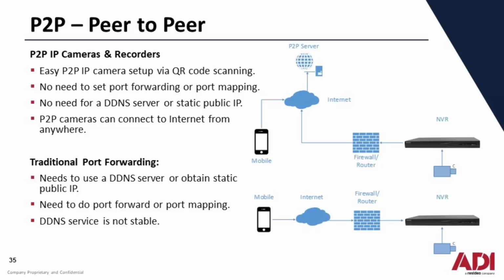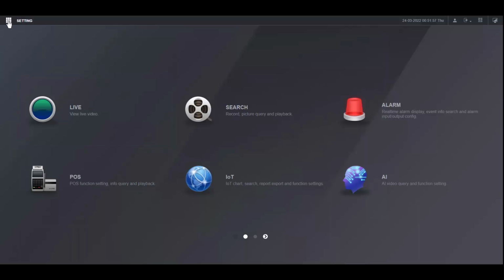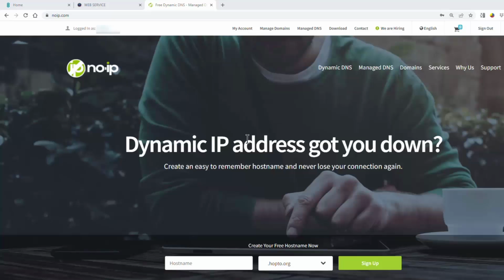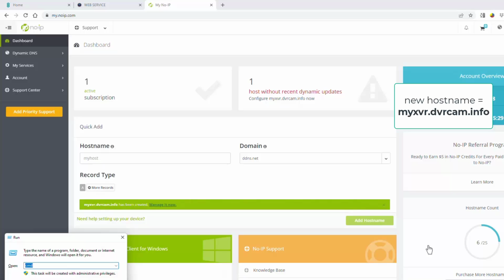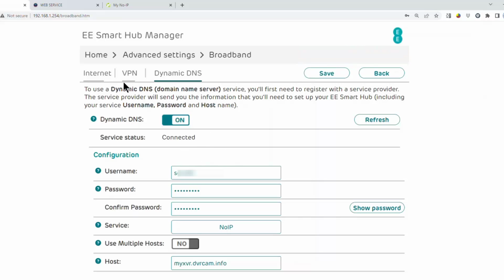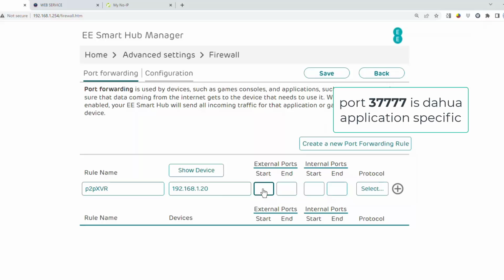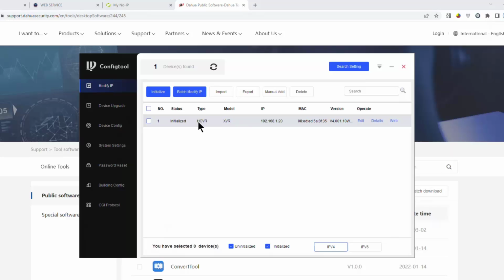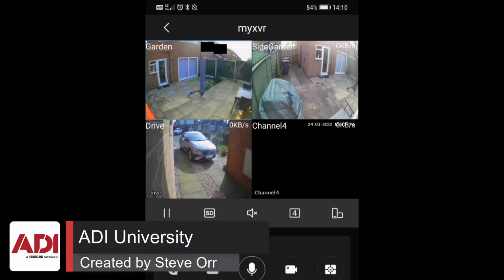DDNS and Port Forwarding with Dahua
In the training video we demonstrate how to use Dynamic DNS(DDNS) with port forwarding and a Dahua Recorder.